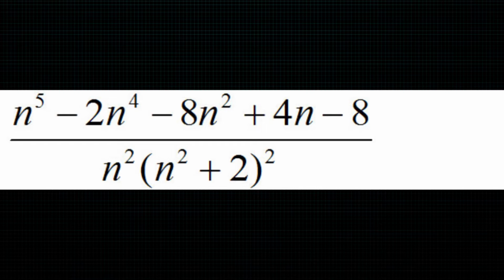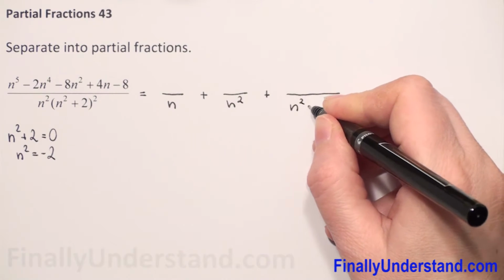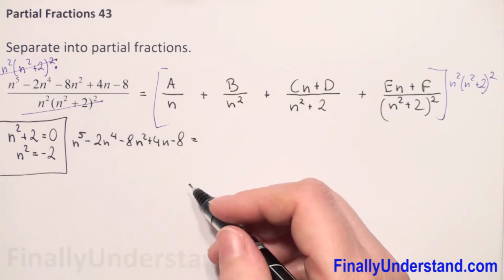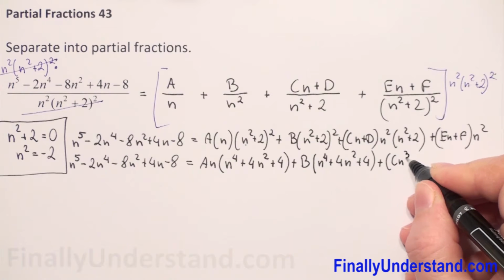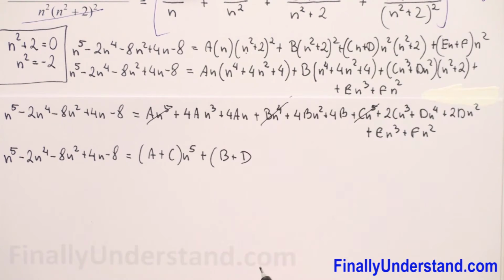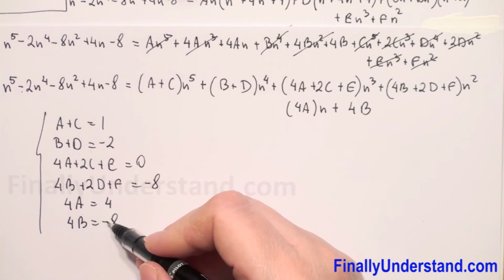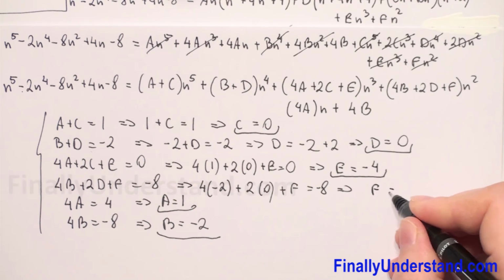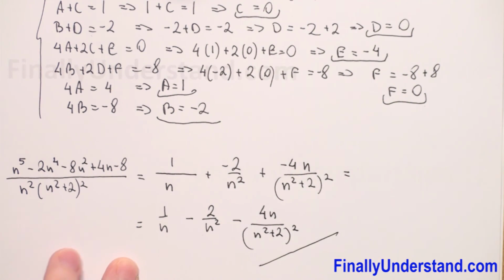Partial Fractions | Simplify Rational Expressions 43